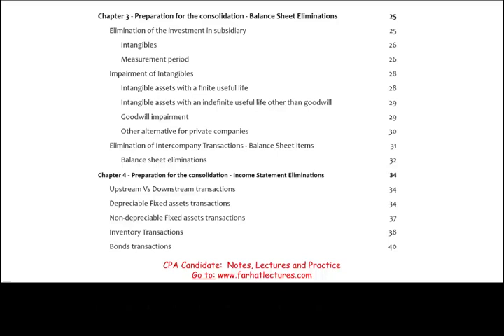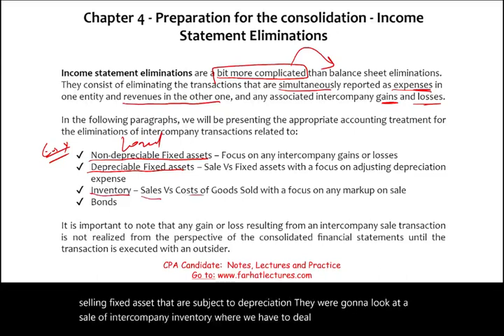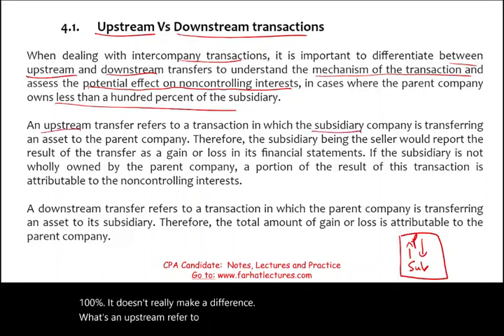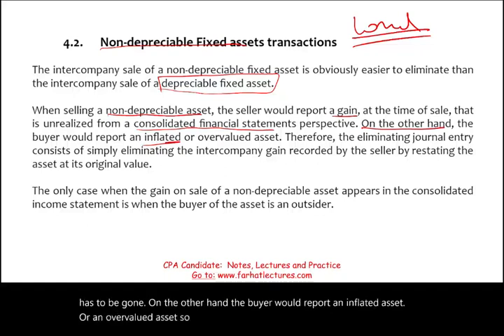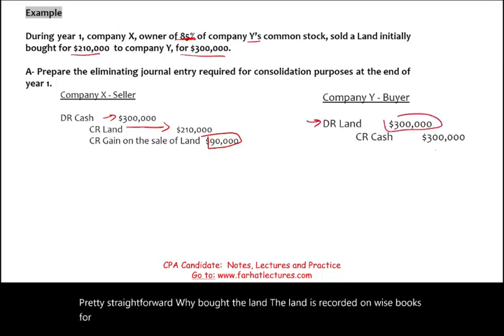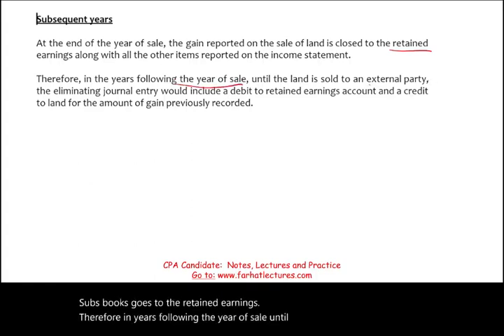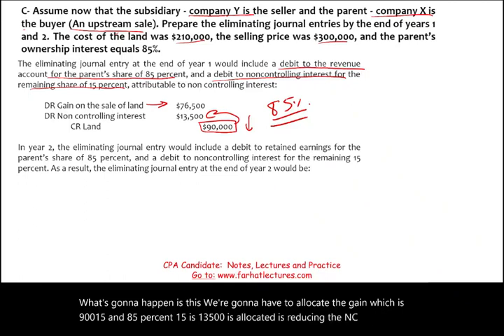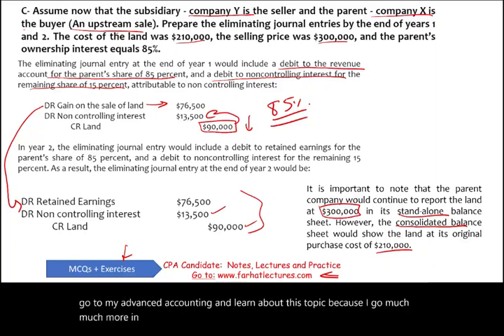Intercompany Transaction: Non Depreciable Assets. CPA Exam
In this session, I discuss intercompany sales of Non depreciable  assets.